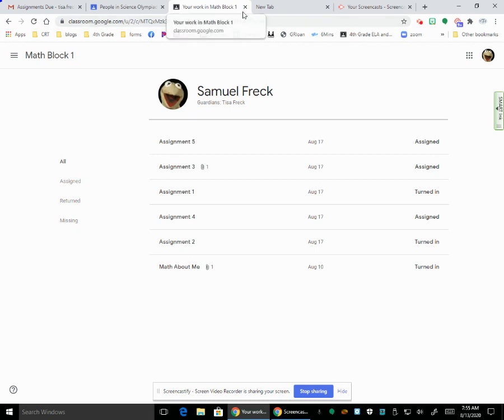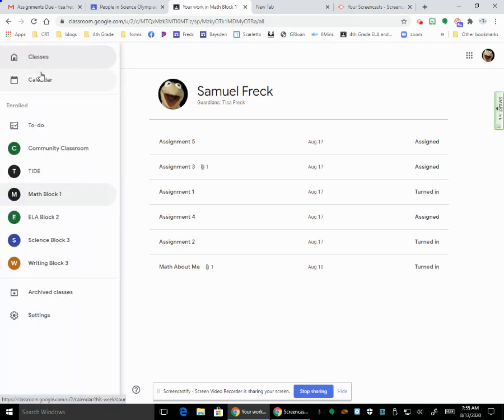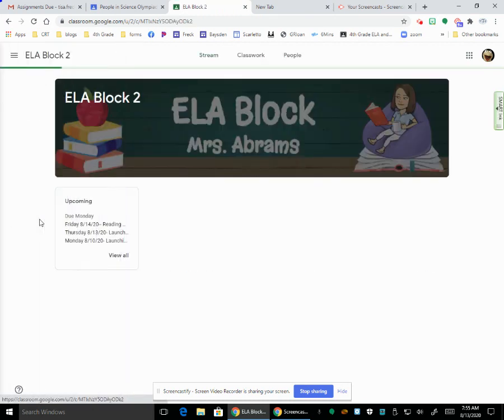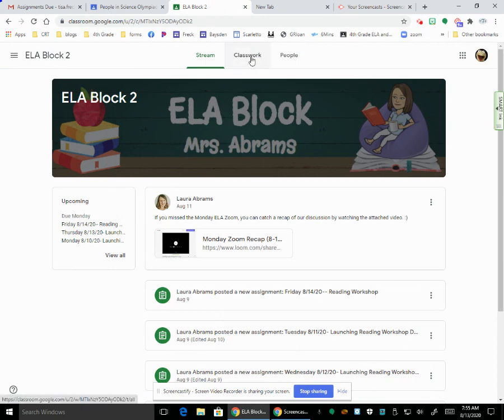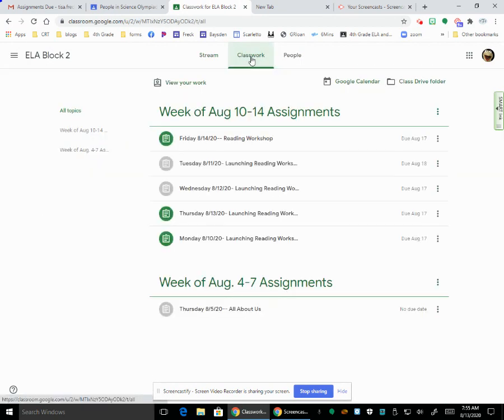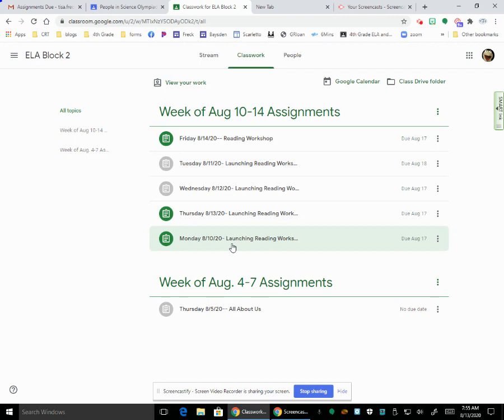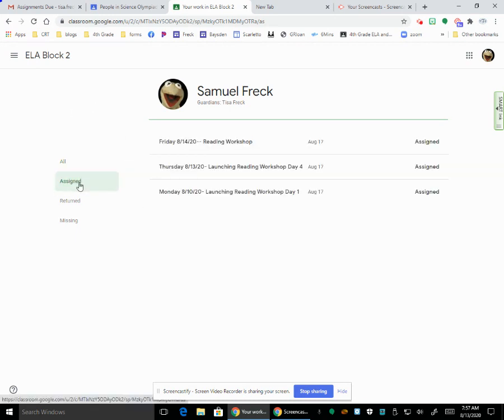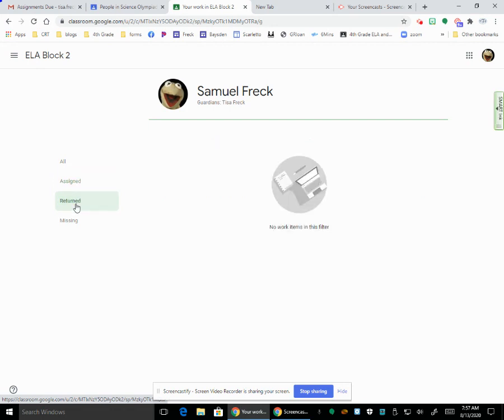How to check for missing or completed assignments.